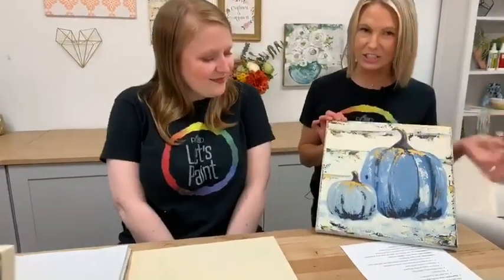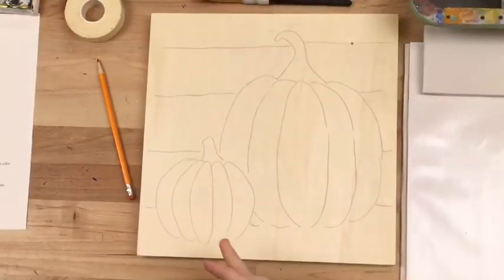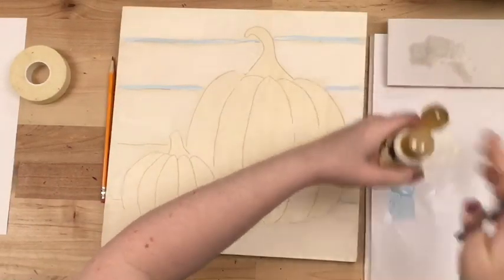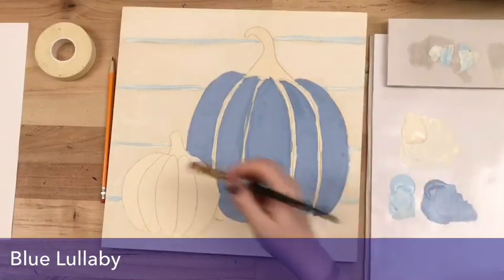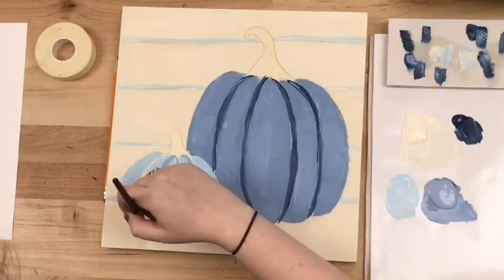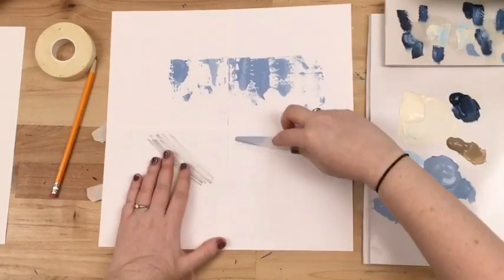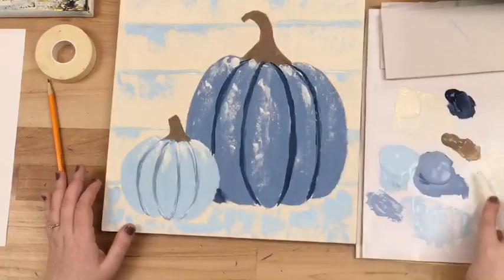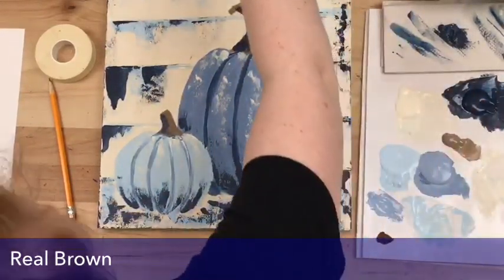Let's Paint Live - Farmhouse Pumpkin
Here's a replay of our FREE Let's Paint Live virtual paint party from our Facebook page where we painted "Farmhouse Pumpkin” with FolkArt! Print the pattern and see the supply list